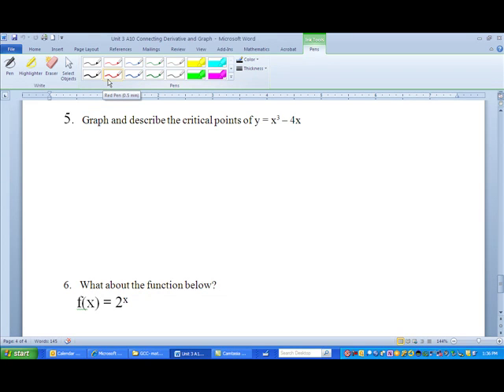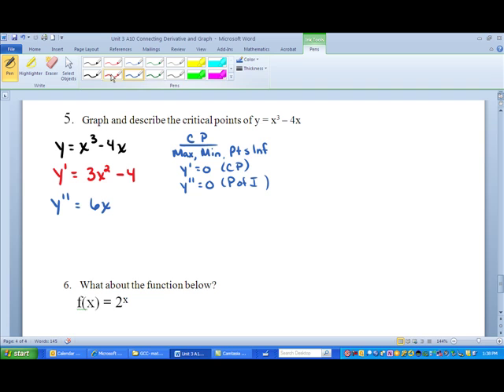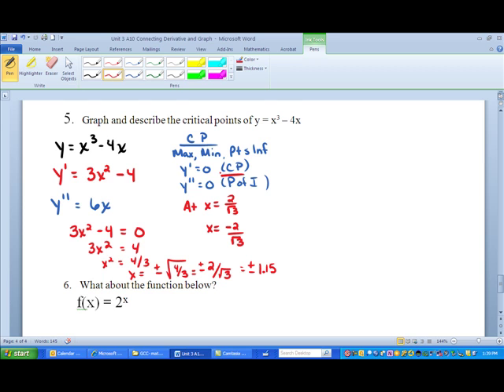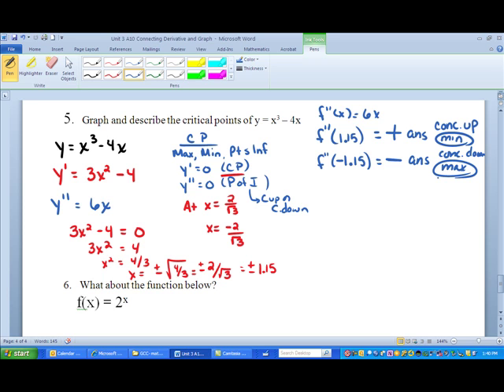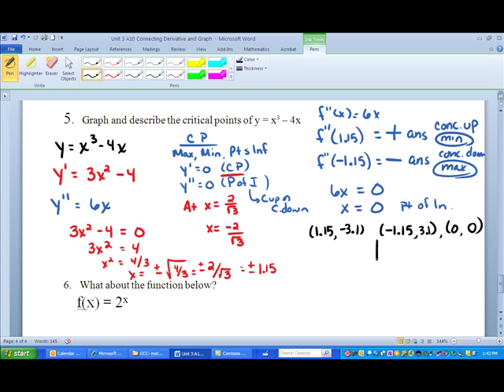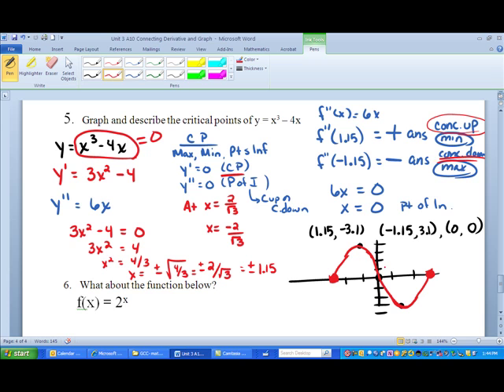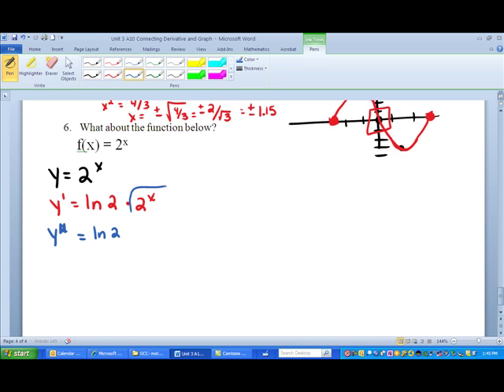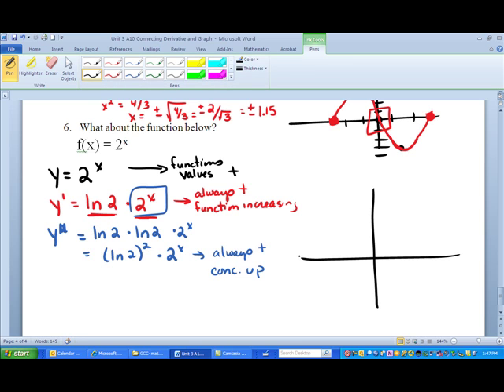A10 Part 2 Connect Derivative to Graph